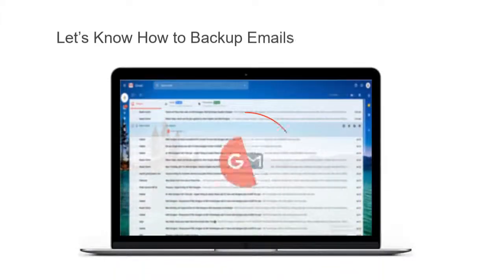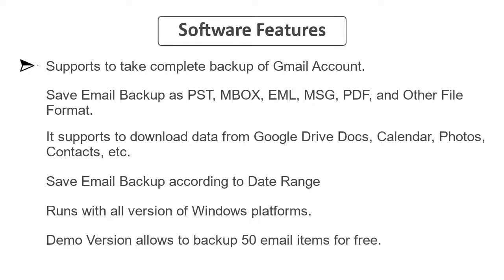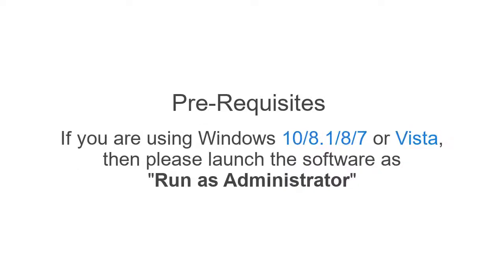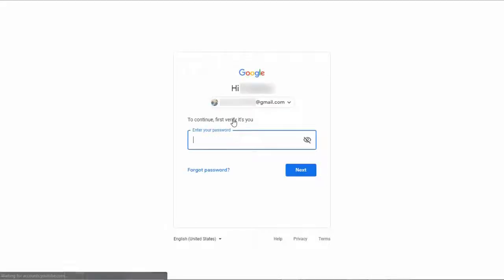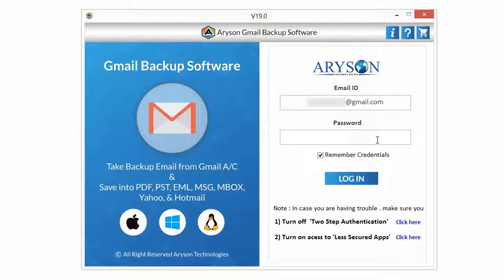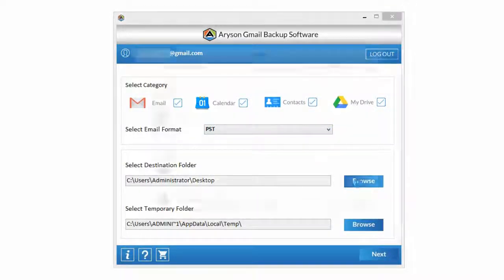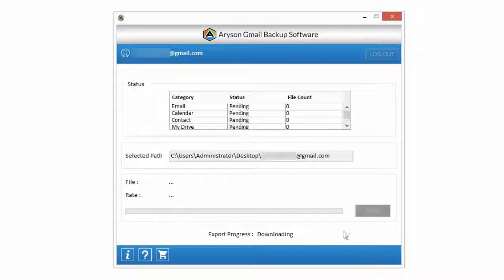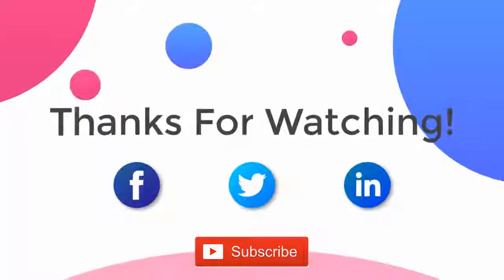How You Save or Backup Gmail Email using Gmail Backup Software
Let’s Know How to Backup Emails from Gmail Account
Aryson Gmail Backup Tool ) is a professional software to backup emails from Gmail Account Online and save them into Local Hard Drive or PC as PST, EML, MSG, MBOX, HTML, PDF and other file format.
Now let's check out the main features of software
Software Features: -
1. Supports to take complete backup of Gmail Account.
2. Save Email Backup as PST, MBOX, EML, MSG, PDF, and Other File Format.
3. It supports to download data from Google Drive Docs, Calendar, Photos, Contacts, etc.
4. Save Email Backup according to Date Range
5. Runs with all version of Windows platforms.
6. Demo Version allows to backup 50 email items for free.
Let's Check Out Pre-Requisites before installing the software
If you are using any version of the Windows mention here, please launch the software as "Run as Administrator"
If you are using Windows 10/8.1/8/7 or Vista, then please launch the software as "Run as Administrator"
Uninstall Antivirus Software
Turn Off Two Step Verification for Gmail Account
• Sign-in to your Gmail profile and navigate to Gmail Sign-in & Security settings:
• Now, Click on the “2-Step verification”.
• Google will prompt a login window, verify that it’s you by providing the correct login password and hit the Next button.
• Click on the Turn Off button on the freshly appeared page and the two-step verification method will be turned off.
Allow Less Secure Apps in Your Gmail Account
• Login To your Gmail and go to Less Secure Apps Settings
• Now, slide the toggle to the right to allow less secure apps.

Now Install & Run the Software
Download Aryson Gmail Backup Software and Run.
Enter Gmail Credentials and Click on Login button
Check Out Email, Calendar, Contacts, and Google Drive from Select Category option.

Now select file format EML, PST, MSG, MBOX, HTML, PDF, MHT, and TXT from Select Email Format for backup.
Here we are selecting PST file for backup.
Click on Browse option to select destination path folder for saving backup file.
Now Click on Browse option to select or change temporary path folder.
Click on Next button.
Now choose email folder for backup from Select Folder option.
Select Start Date and End Data then Click on Add button from Date Filter option for backup email according to date range.
Then Check out Delete After Download option to delete the mail from server after backup.
Now Click on Next button.
Now Downloading process is started, after some time save Gmail Backup as PST file at destination folder.
Now successfully save your backup.
Click on OK button and close the application.